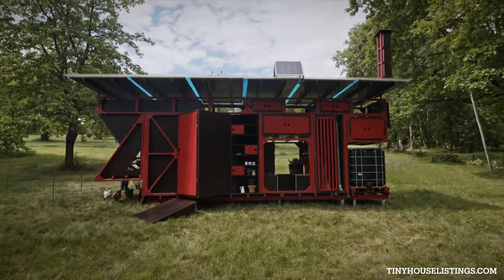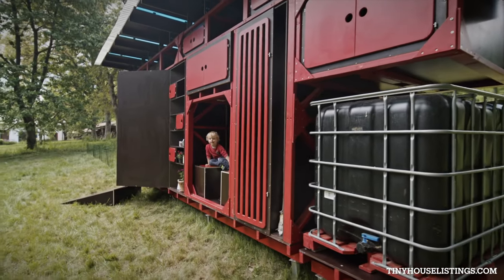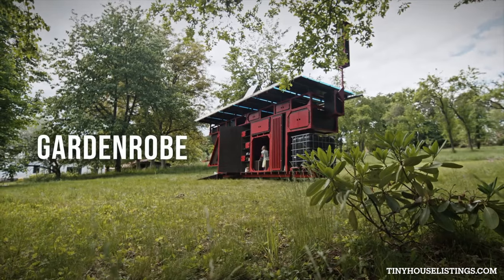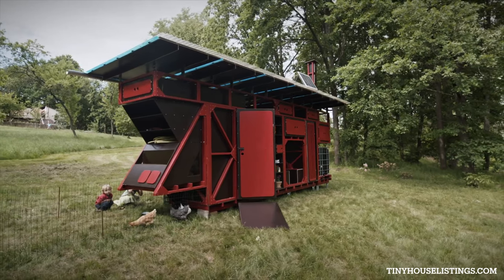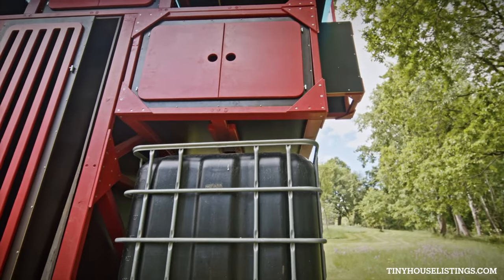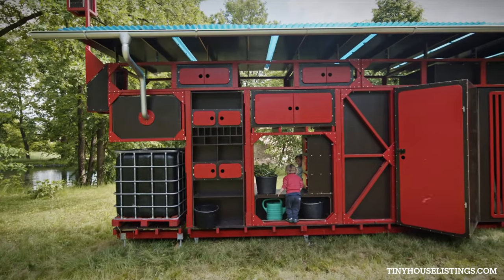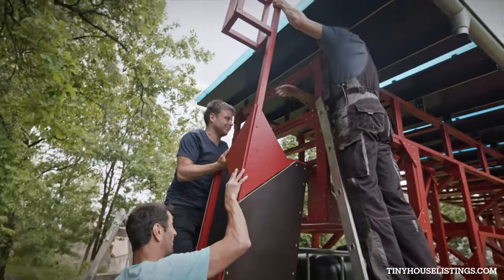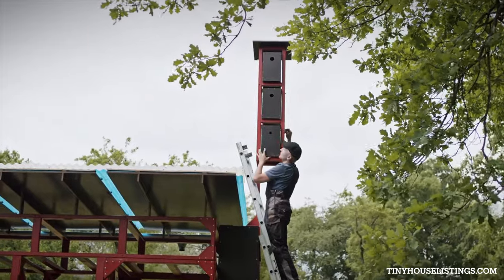The End All Garden Shed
Design by Pin-up Houses. Download free plans to this amazing garden shed